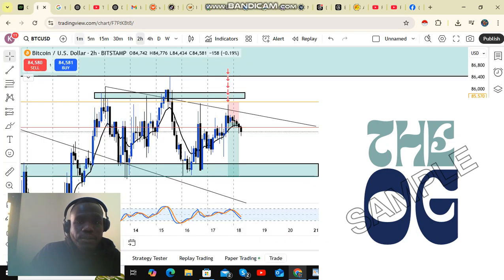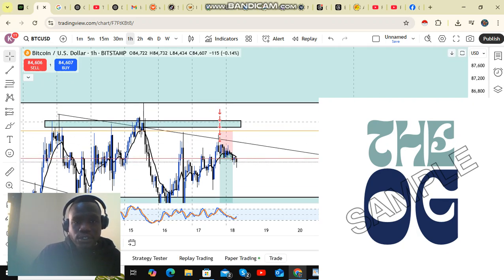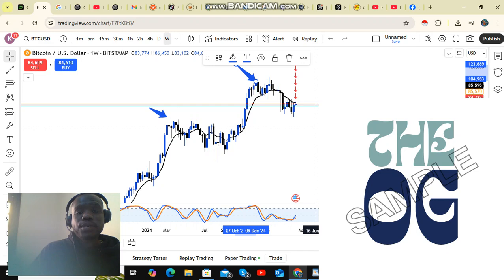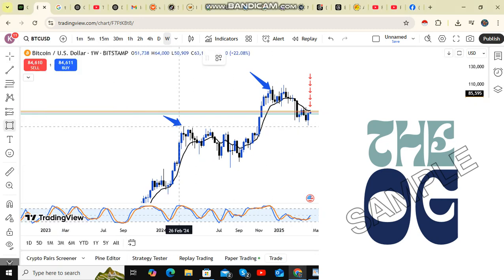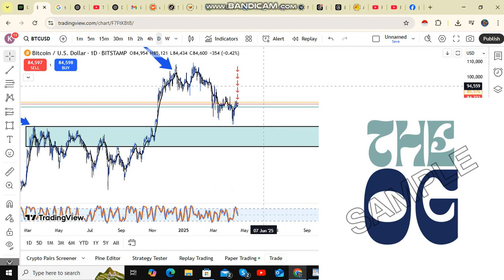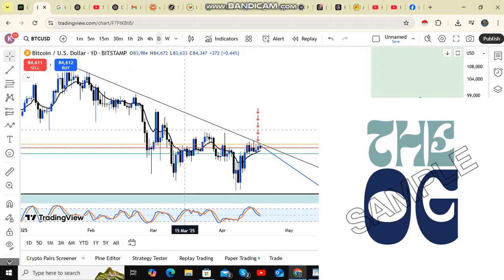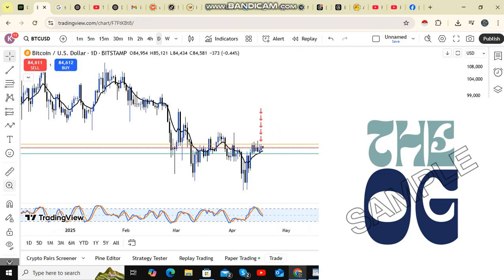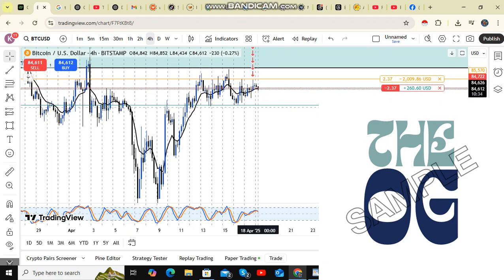Forex Alpha Explains bitcoin analysis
How i trade bitcoin daily to get profits